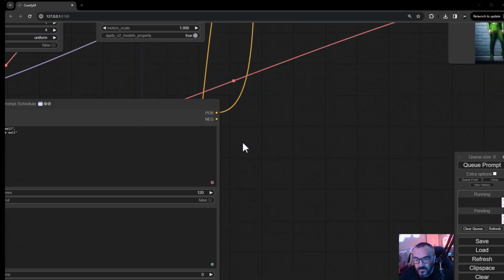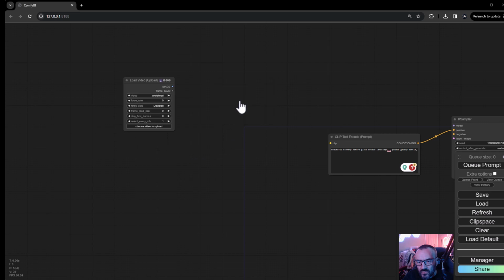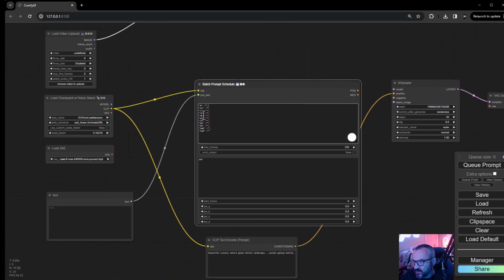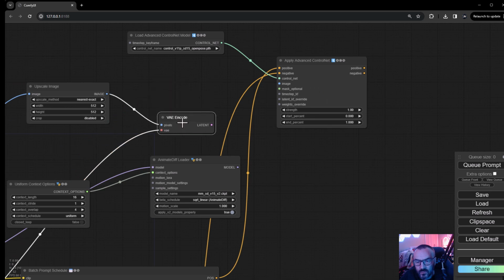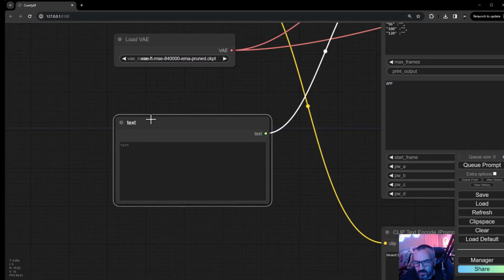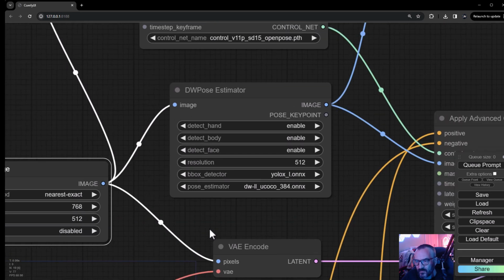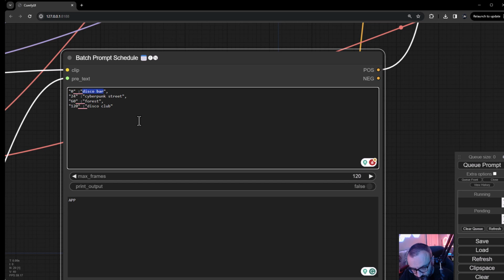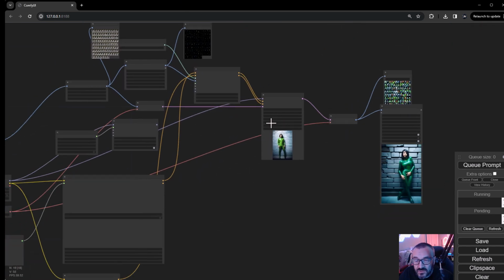AI Animations with ComfyUI and Stable Diffusion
Continue working with nodes in ComfyUI Stable Diffusion. Now we are creating a workflow for animation with AnimateDif.

3D Art essentials